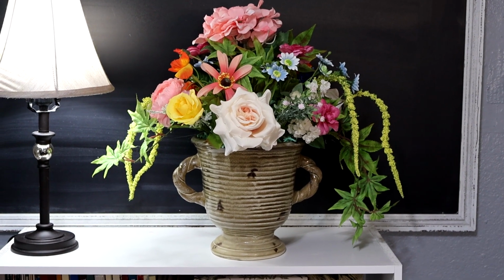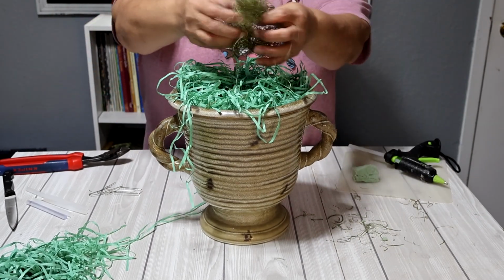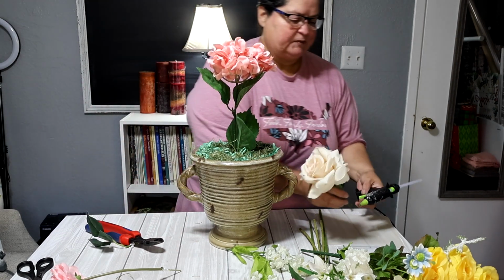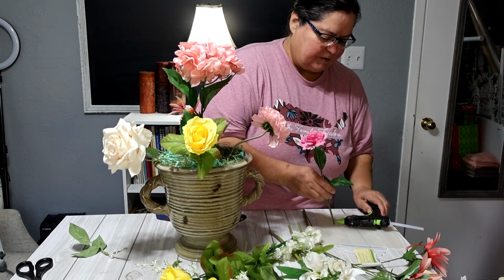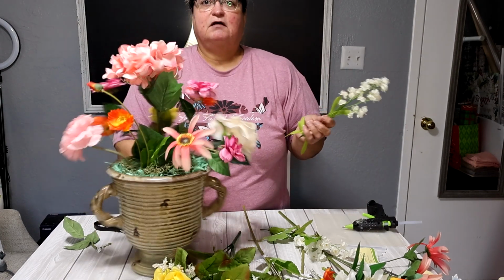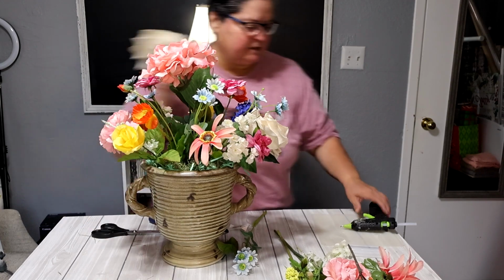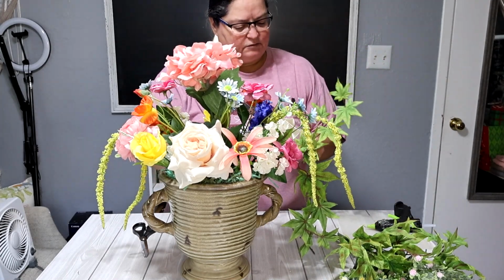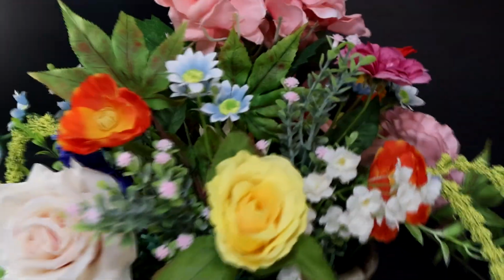Creating A Spring Floral Arrangement With My Leftover Silk Flowers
My name is Tricia Flores and I live in Texas.
I enjoy sharing Craft and Recipe Ideas.